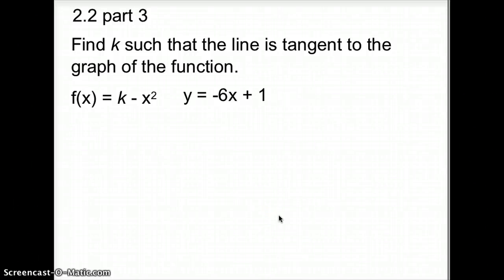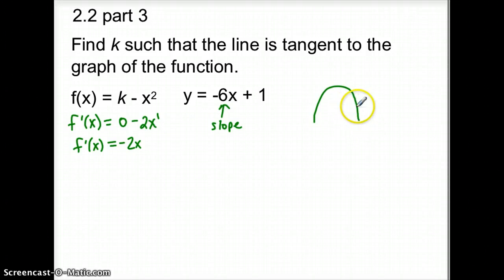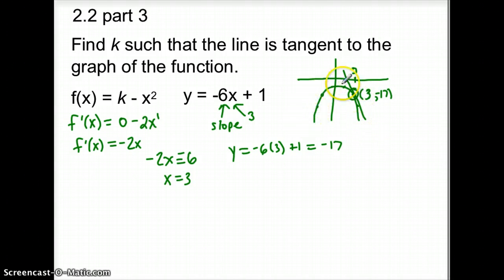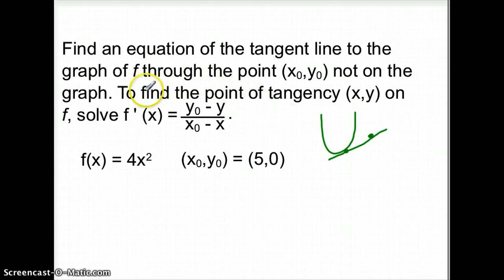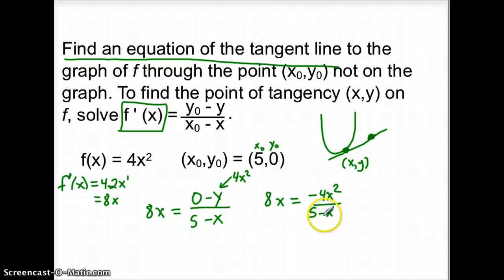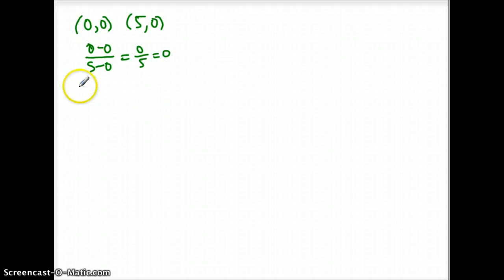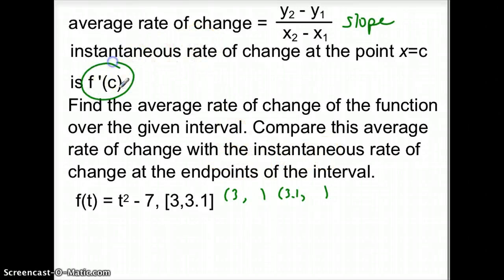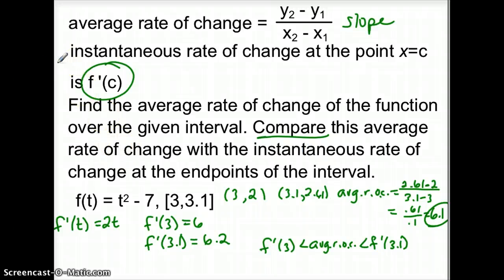2.2 part 3